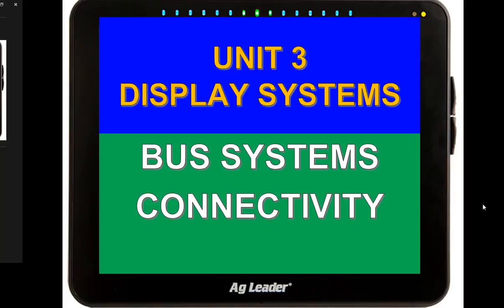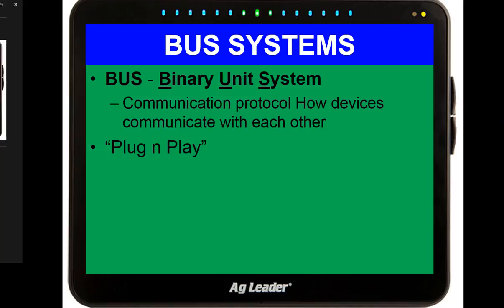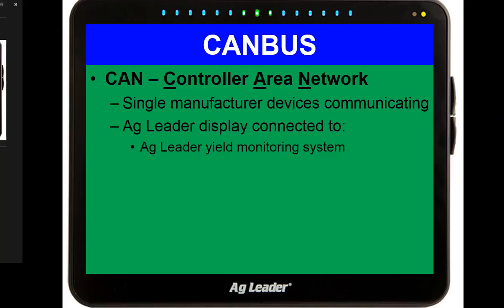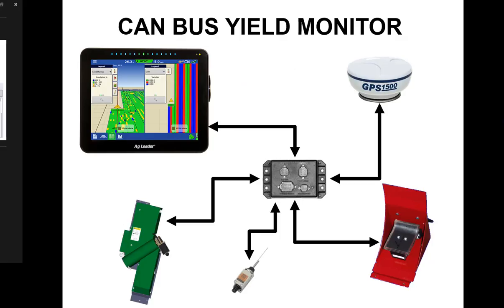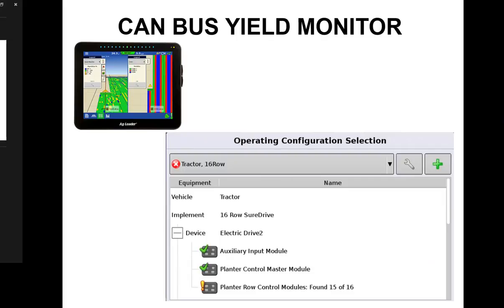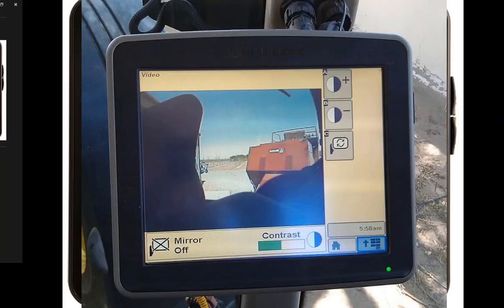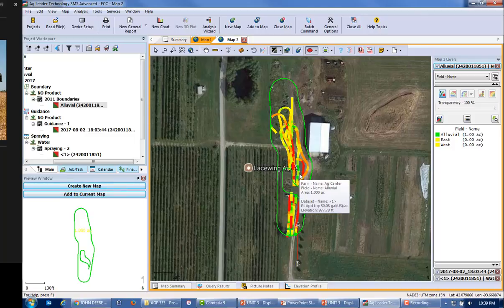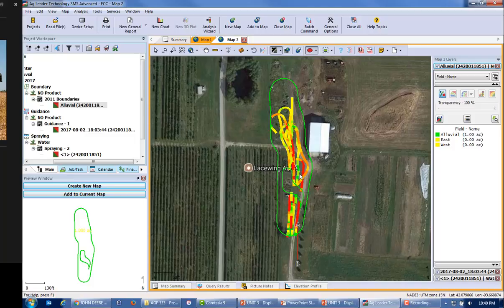AGP 333 - UNIT 3B - Display BUS Connectivity